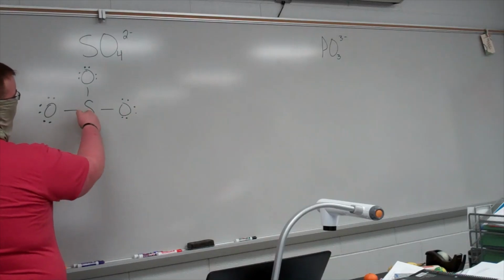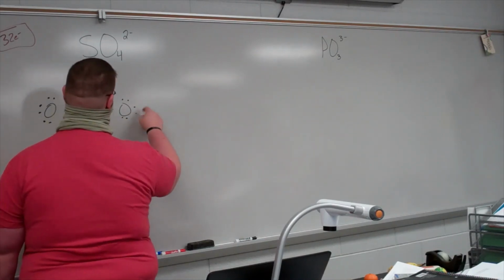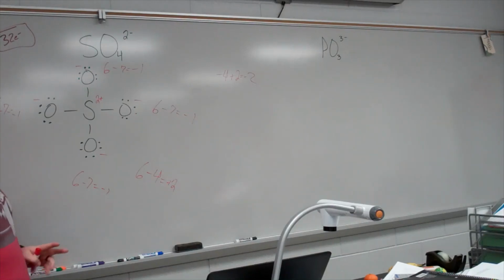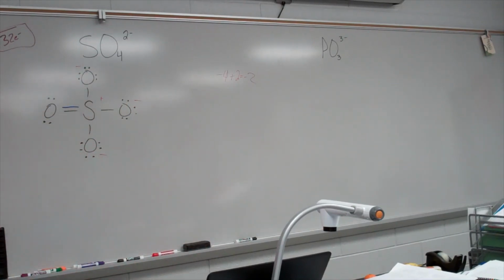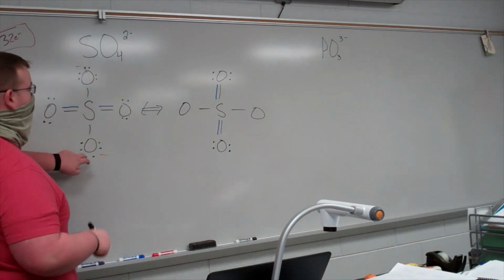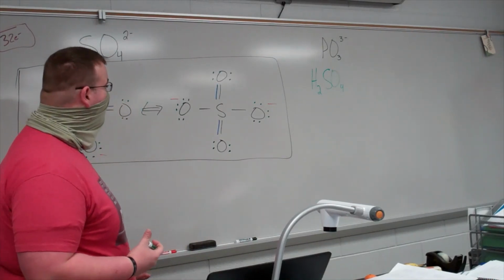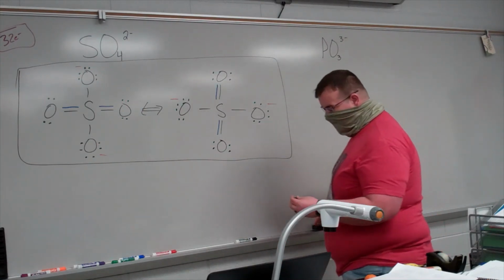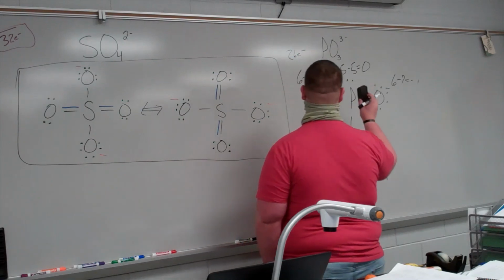Lewis Structure Continued 4